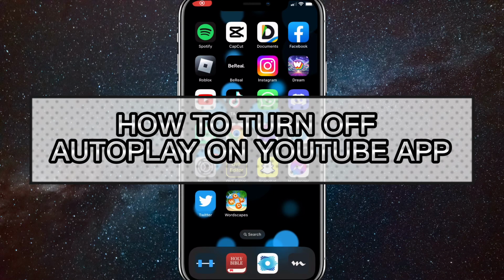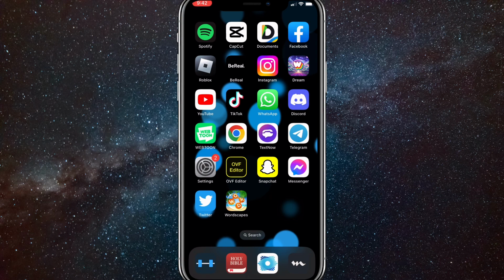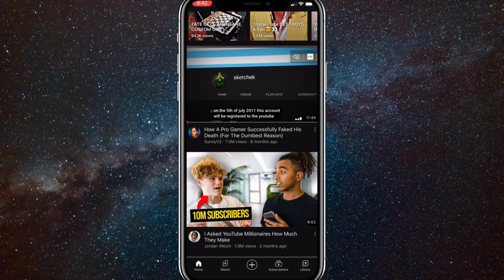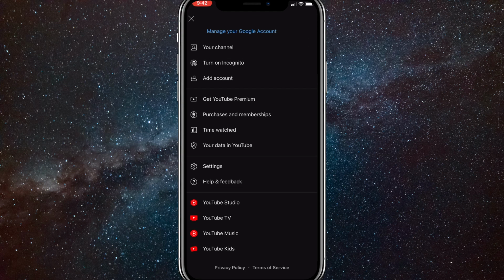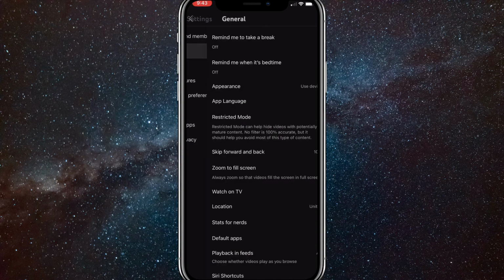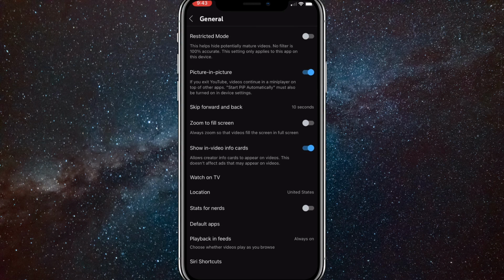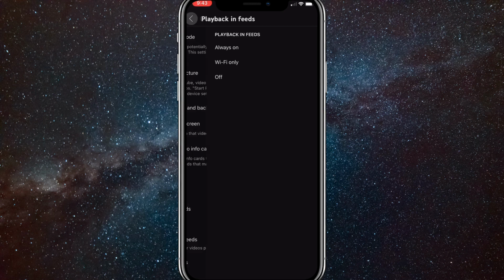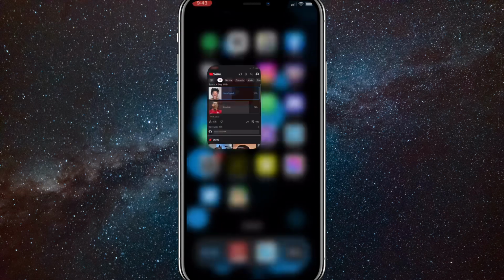How to Turn Off Autoplay on Youtube Mobile (2026)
how to turn on autoplay off youtube mobile in 2026

Do you want to know how to turn off autoplay on youtube home screen? Then this is the video for you! I will show you how to turn off auto play video on youtube home page on iPhone and Android.

This is a step-by-step tutorial on how to stop autoplay on youtube in 2026. You can learn how to disable autoplay on youtube in 2026 on iPhone and Android, so don't worry.